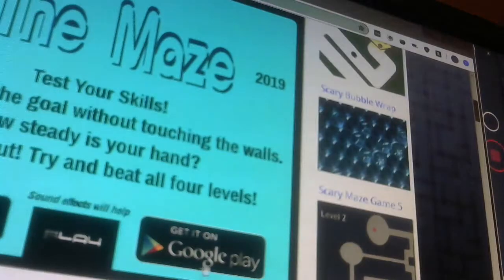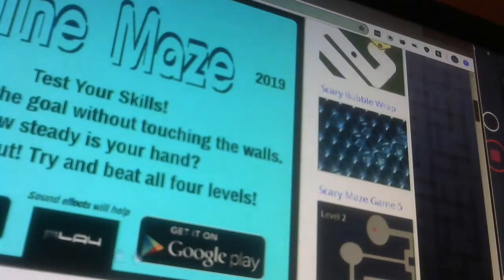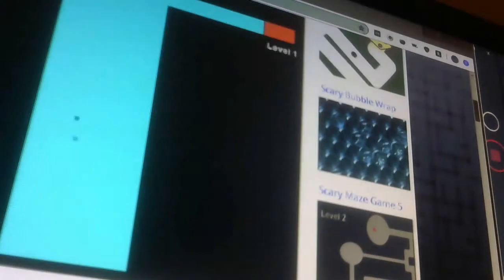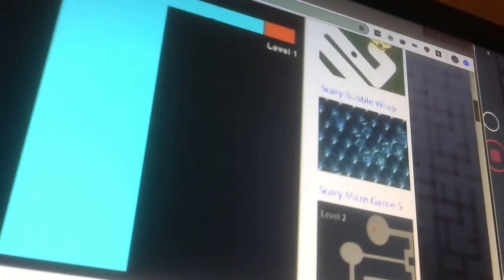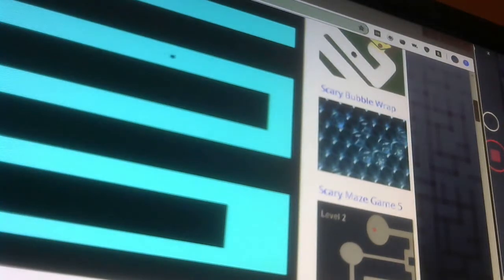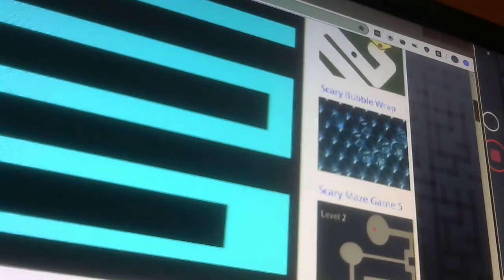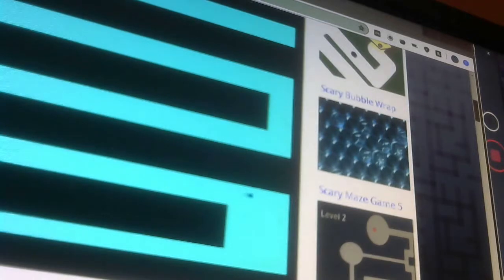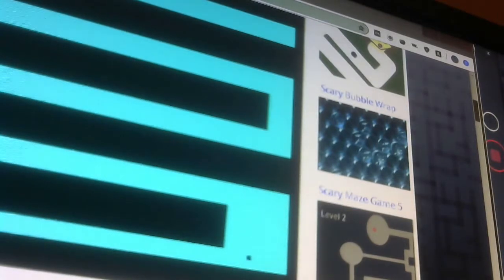Tricked Haley To play the scary maze game (gone wrong kinda!!!!!)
Credit to whoever owned the scary maze game